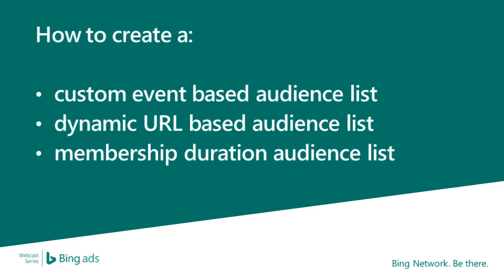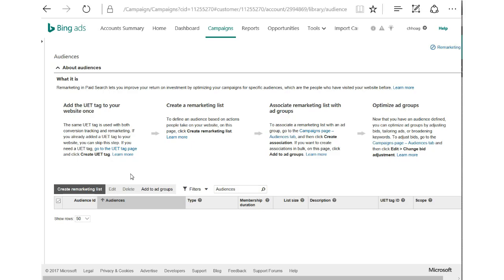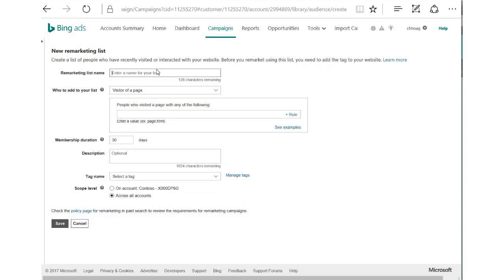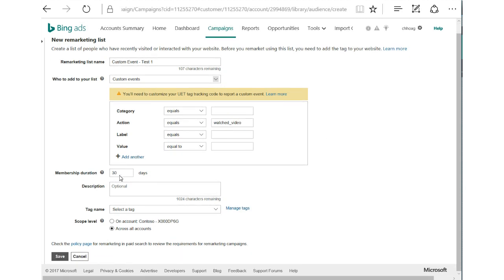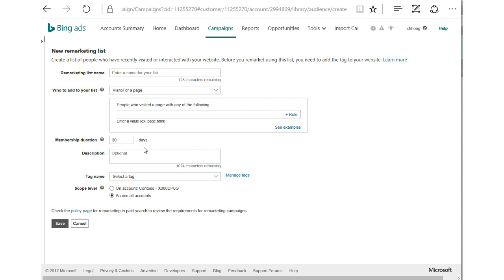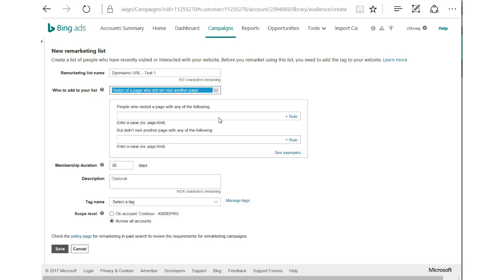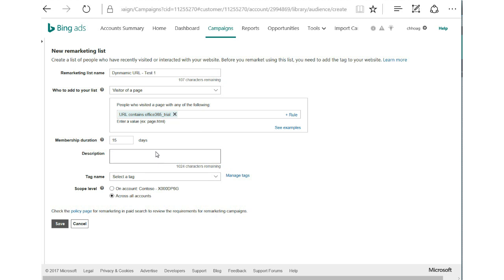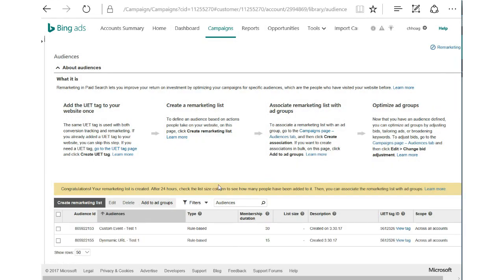Bing Ads Deminar - How to create 3 key advanced Remarketing Audience Lists